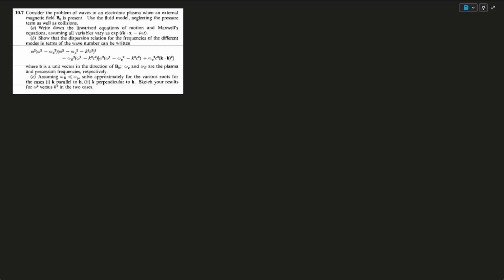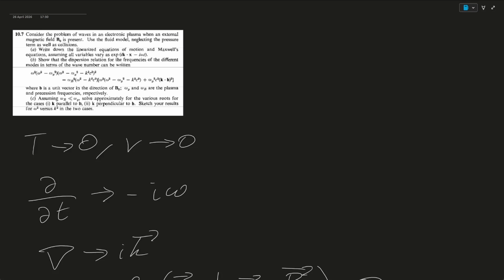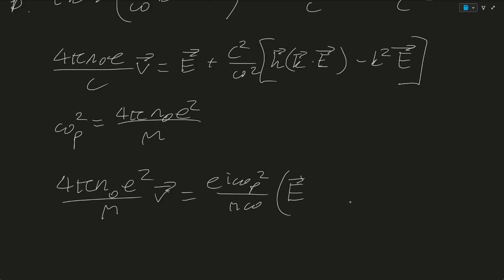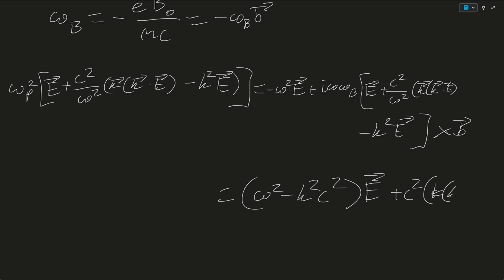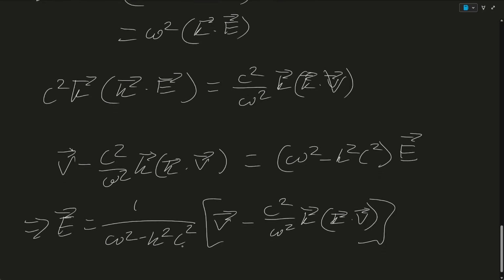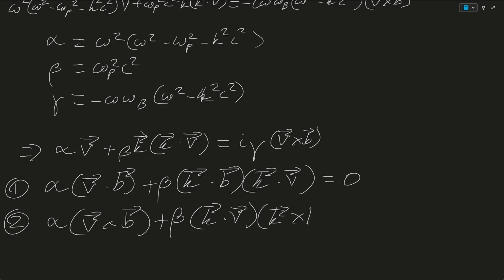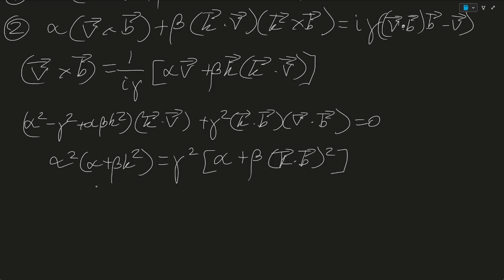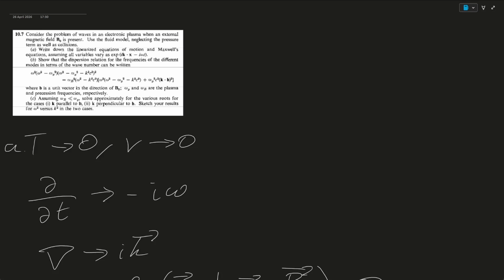Magnetohydrodynamics - Classical Electrodynamics chapter 10 question 7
The final question from chapter 10 of Jackson's Classical Electrodynamics! Very long question, I'm half glad to be done with this study!